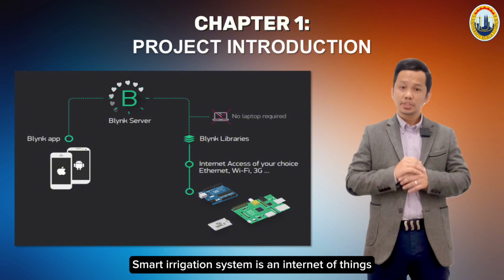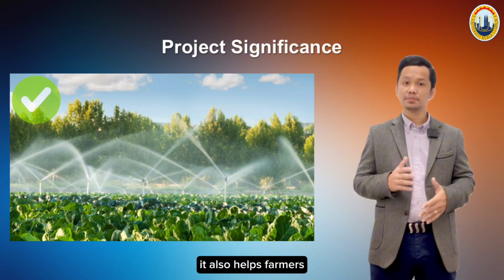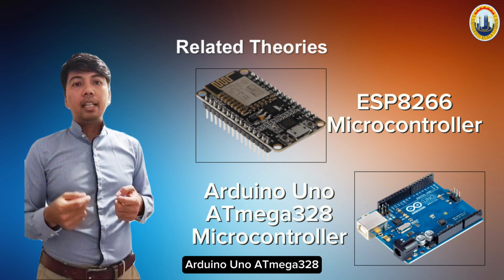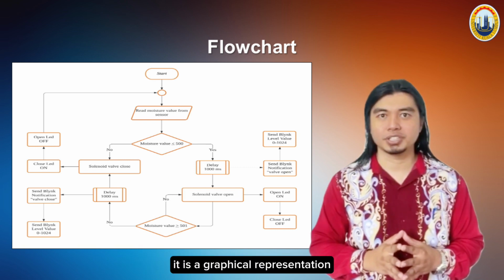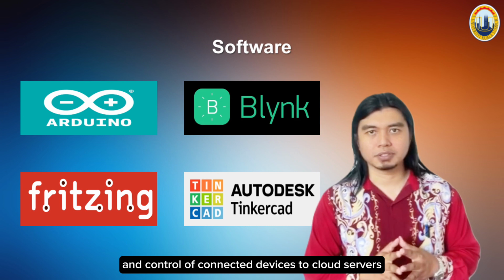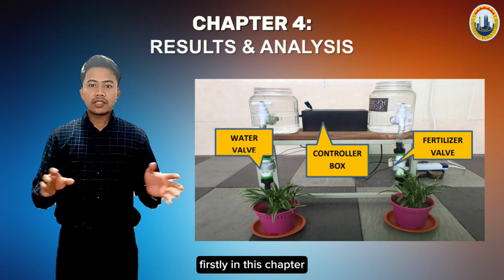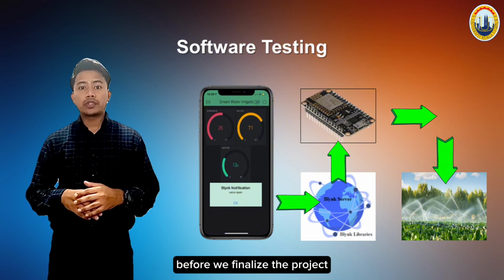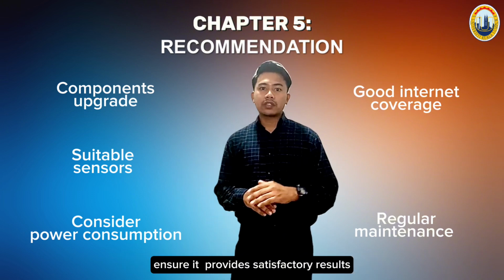Group 2 - PE2 Technical Report Presentation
This video is prepared for the subject WEB20302 Professional English 2 as part of the assessment requirement for UniKL British Malaysian Institute.